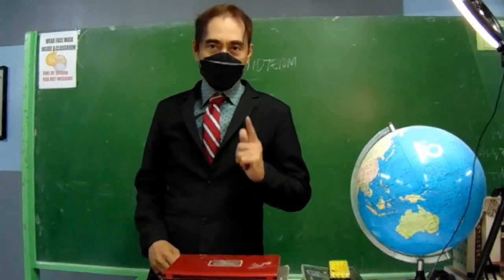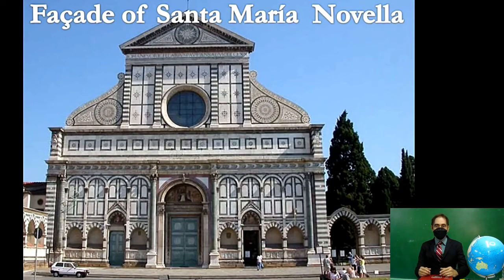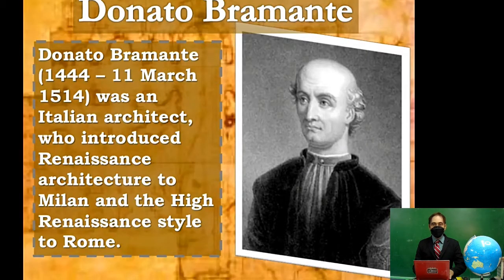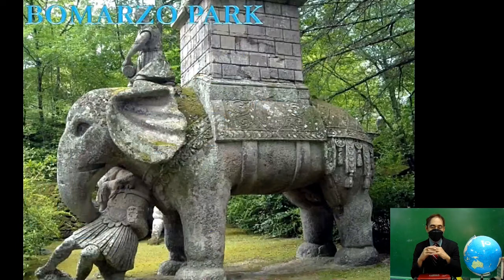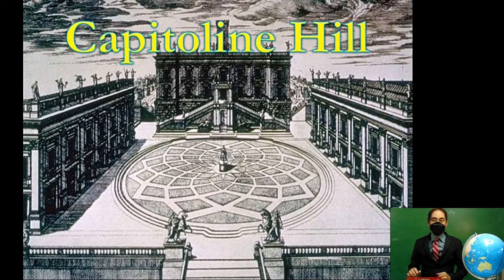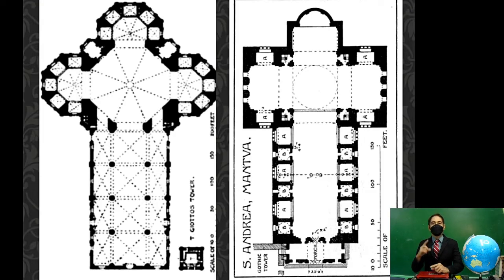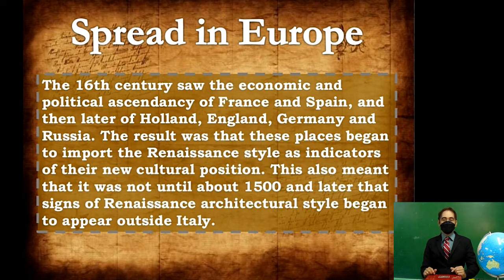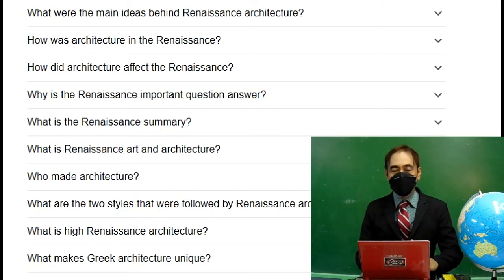ARCHITECTS & ARTISTS OF THE RENAISSANCE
FOR HISTORY OF ARCHITECTURE STUDENTS REFERENCE.